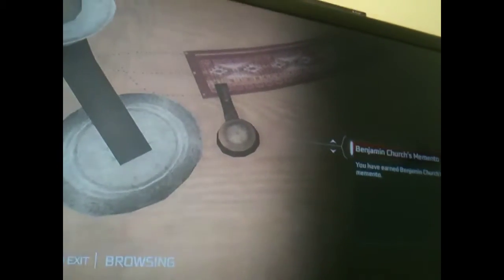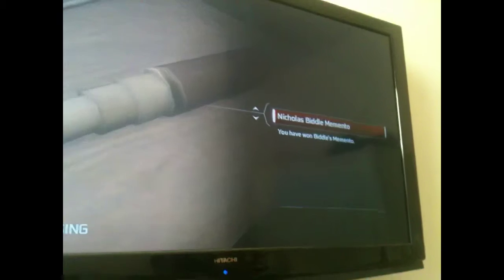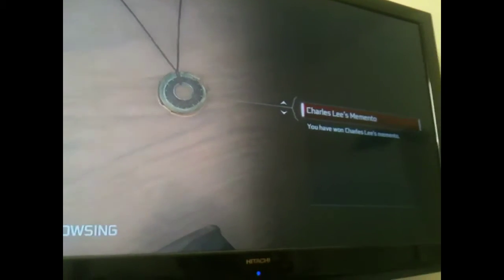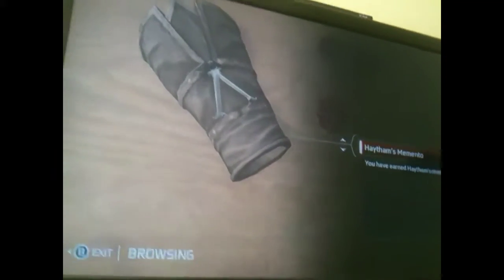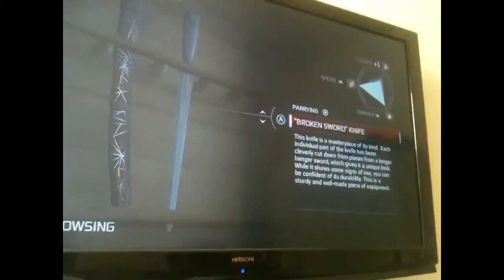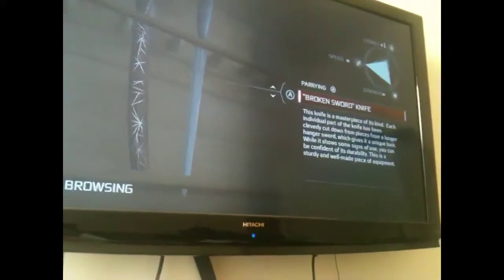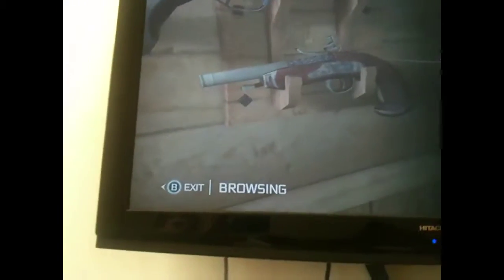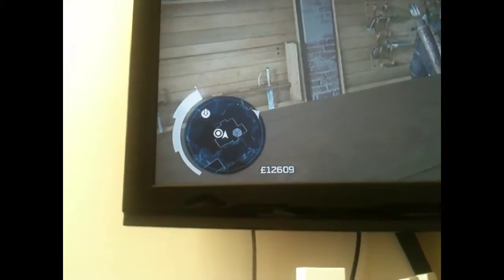The mementos and weapons in assassins creed 3